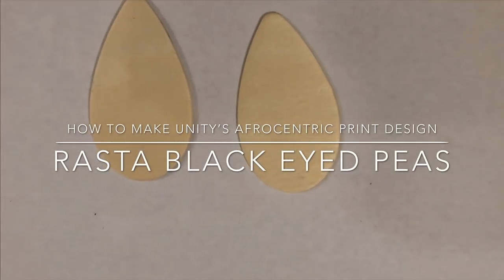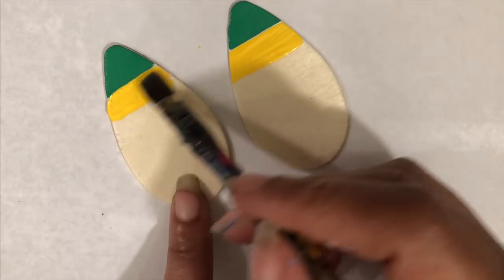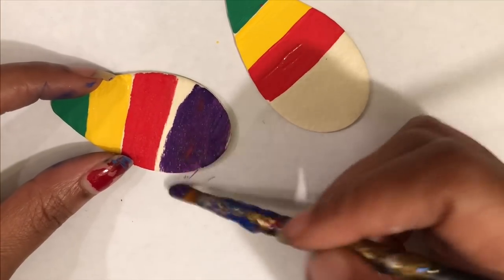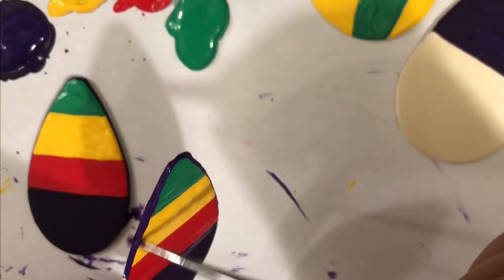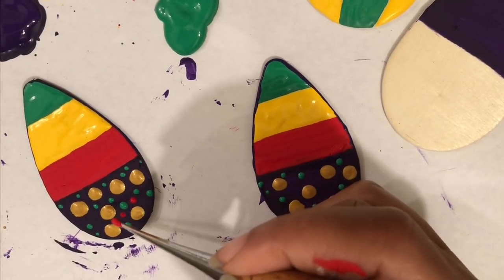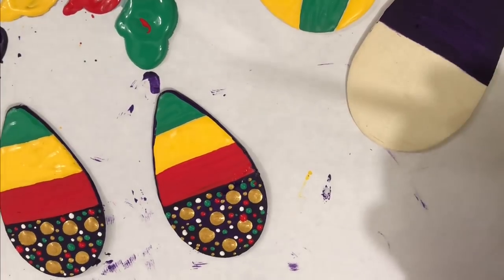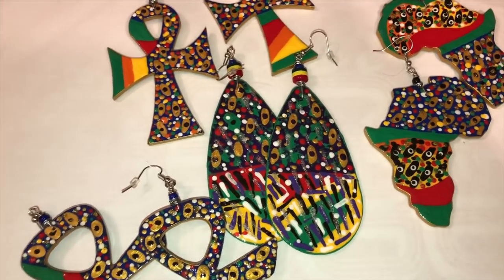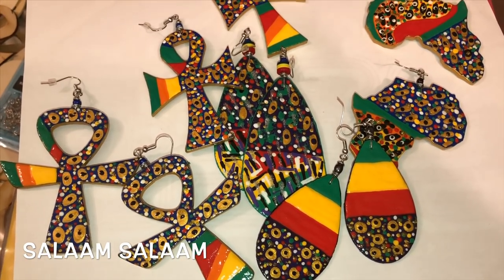DIY Unity’s Afrocentric Rasta Black Eyed Peas Designs (How to Paint Draw Creative) Hand Painting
To Learn how to create Unity’s African Woman Designs Earrings
Send $20.00

My other Youtube Channel is